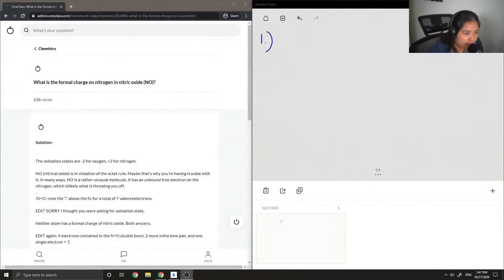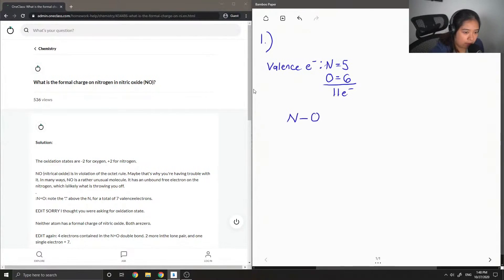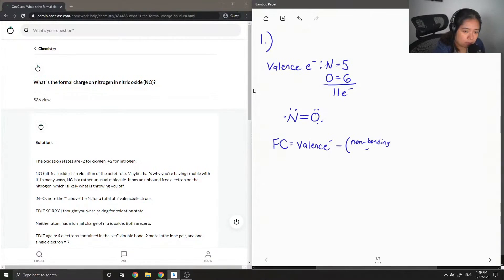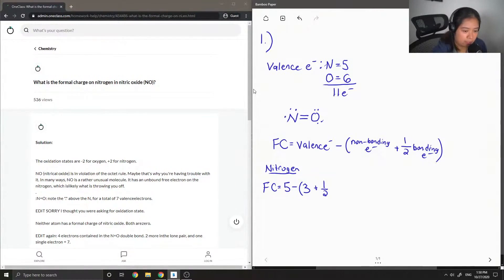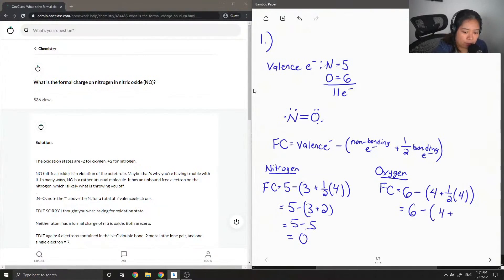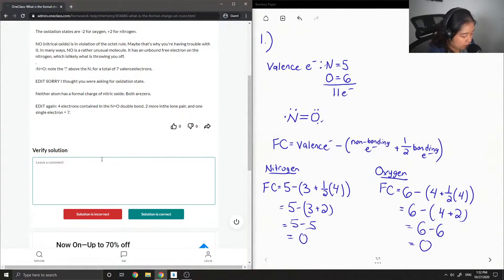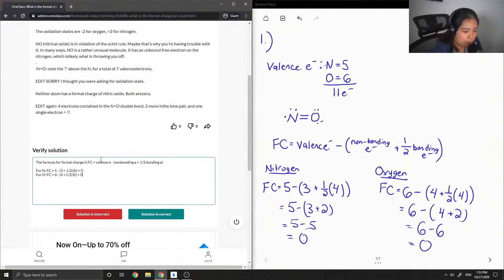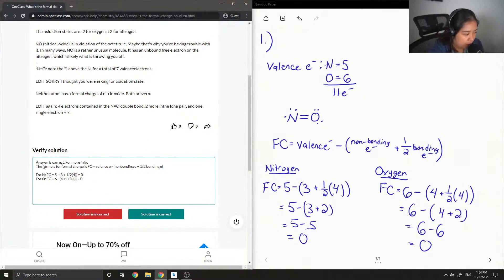What is the formal charge on nitrogen in nitric oxide NO?